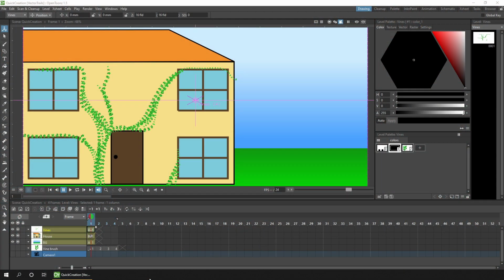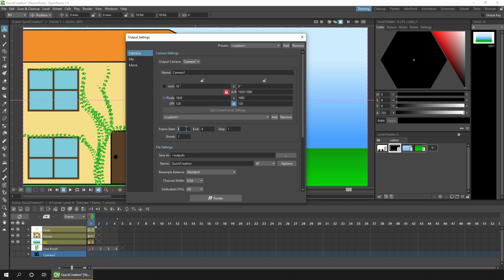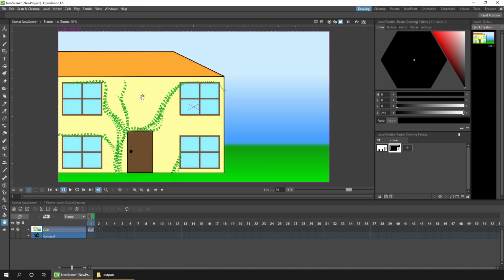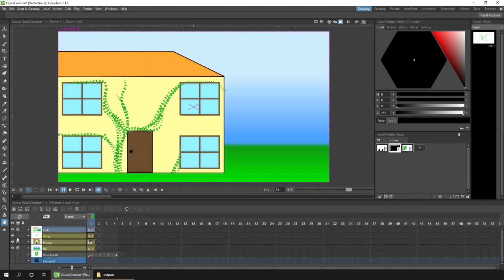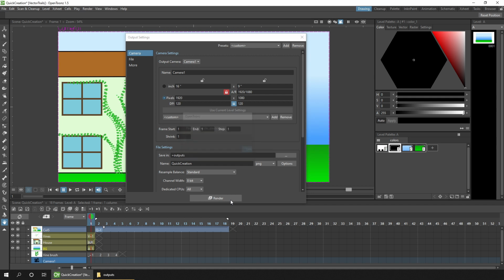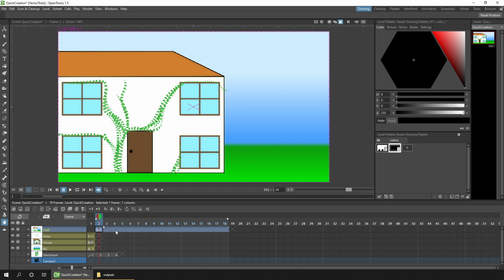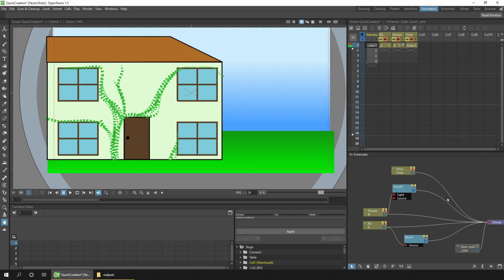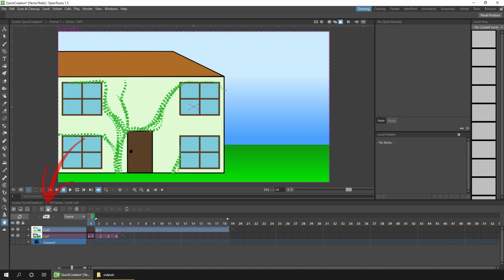Work FASTER with vectors and effects in OpenToonz - Use snapshots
In this video I show you my favourite tip to speed up working with vector images (and also with effects). And surprisingly, it's that once you've set them up ... DON'T work with them!

Instead, render out all of your columns & effects to an image file. Then work ONLY with that image file. This increases both your preview and render times.